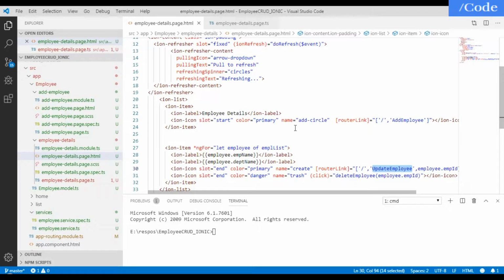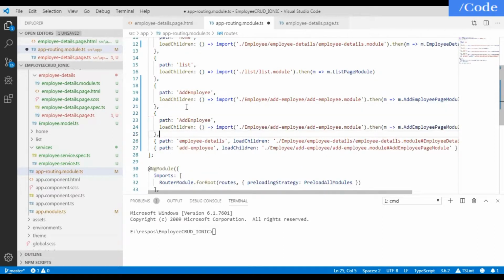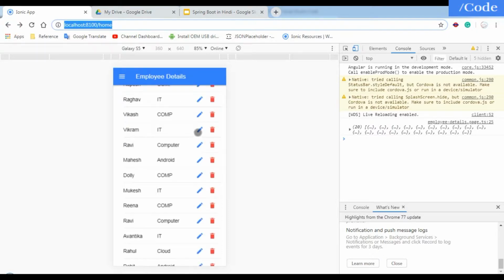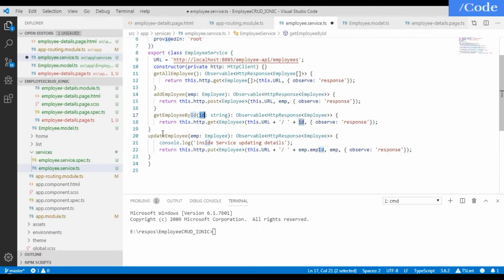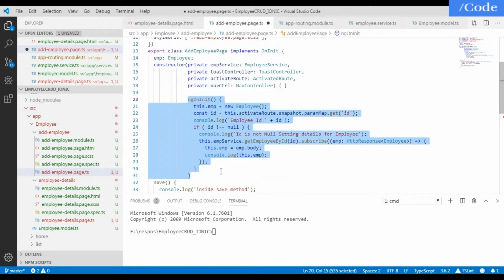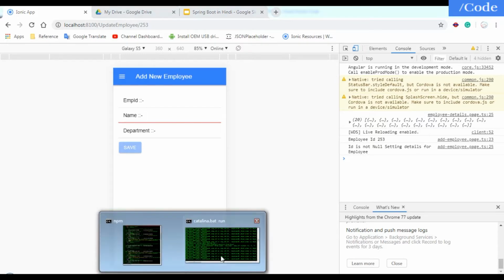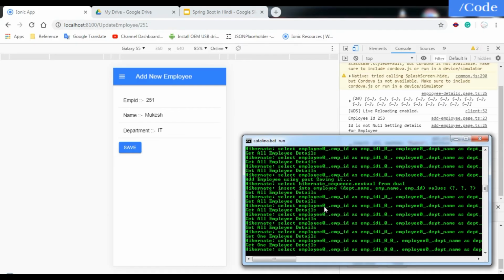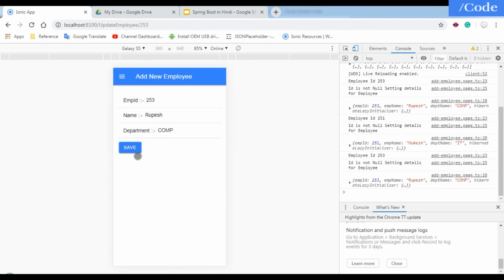HttpGet Function for getbyId in Ionic 4 with Spring Boot Rest API